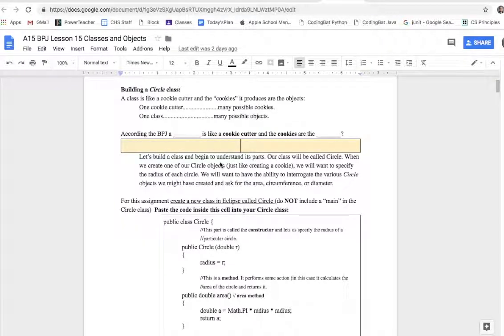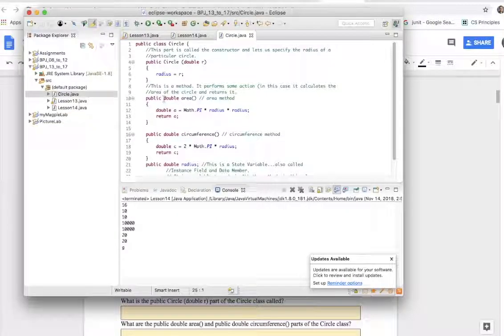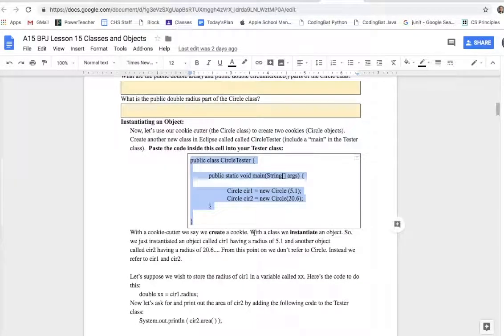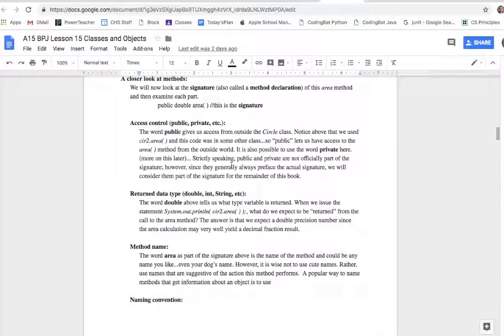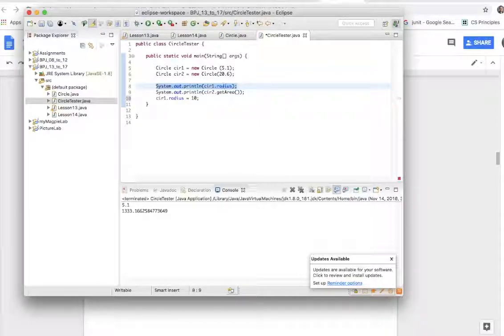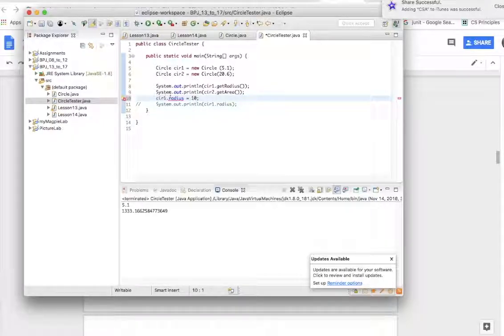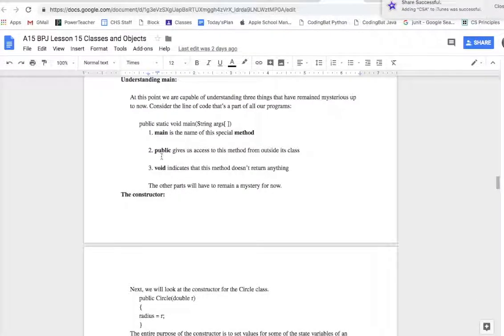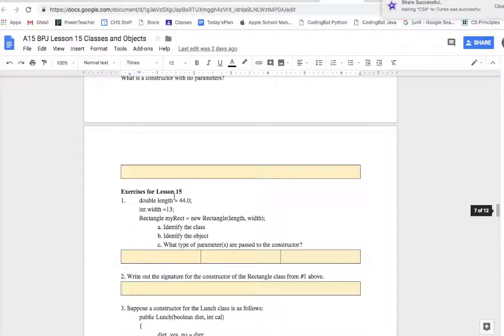Lesson15 Classes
This video is about Lesson15Classes